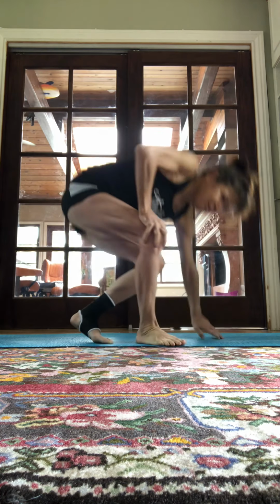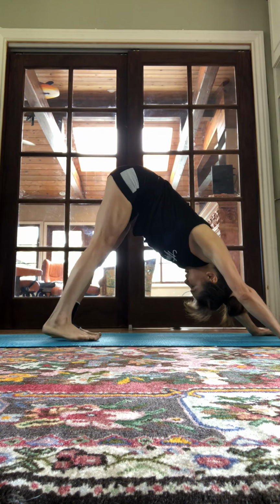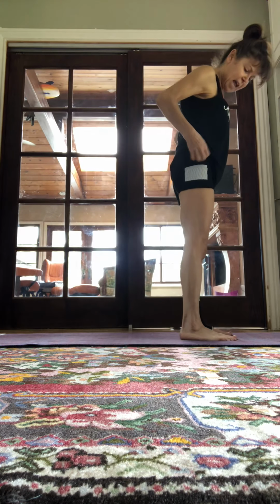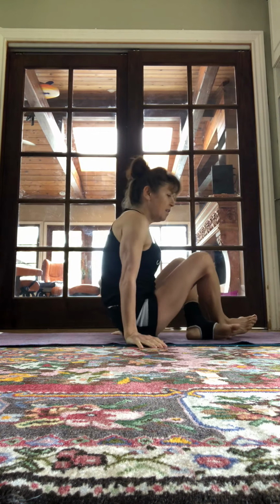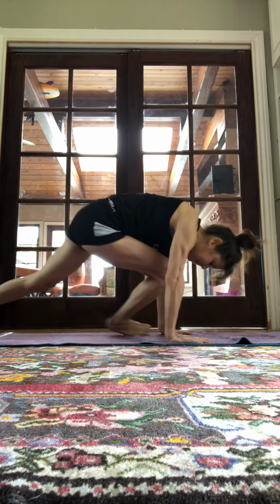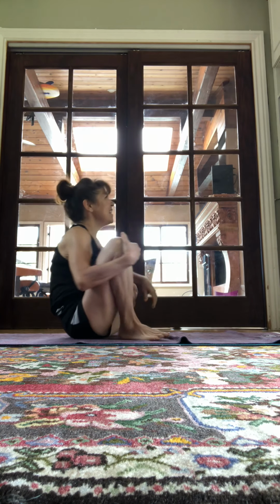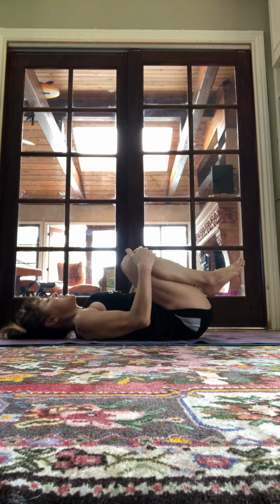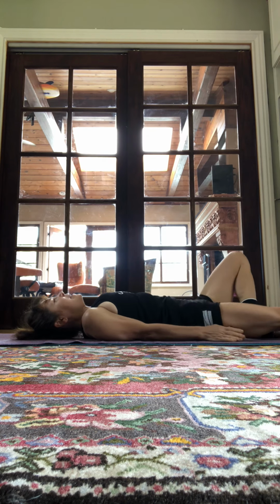Ashtanga Primary series - seated postures.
It’s that time again! Time to move that is! Stand up and get active!

This segment will guide you through the Ashtanga Yoga primary series, seated postures  (only) through Navasana (boat) with a modified closing series.

Especially now in this time of unrest, unknown often stressful & challenging time of the Corona Virus/Covid-19, we all must do something to stimulate our body as well as mind ... no matter how minimal.

It is absolutely “ok” to take rest days, which I do too as this world wide pandemic is stressful emotionally/mentally which takes root physically, yet please don’t let that turn into days, weeks of rest. There is science linked to the mind-body connection of movement: it not only strengthens the immune system BUT it makes us feel BETTER, promoting confidence and self esteem.

So let’s not forget to move!

AND ... there is exciting news ~ more movement, including fitness, yoga 🧘‍♀️ & stress busting tools coming your way online.

Further, as a Certified UWL Educator, I am happy to coach you to your most healthful you to live your most healthful self.

To Living Well ~ Certified Plant Based Yogi Educator.